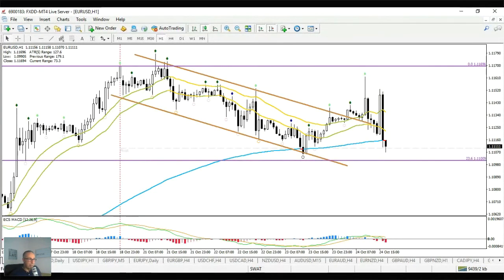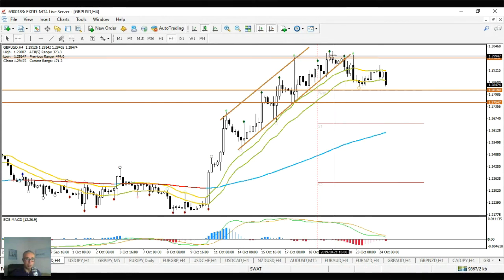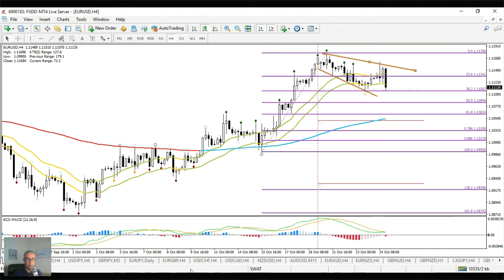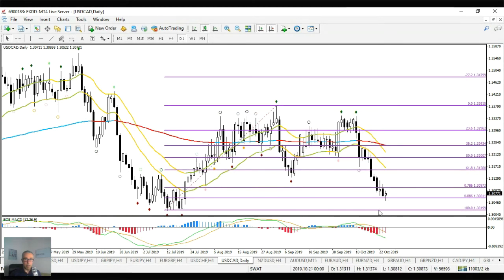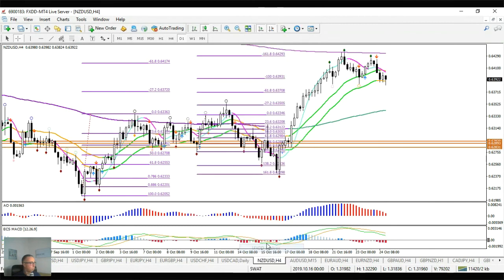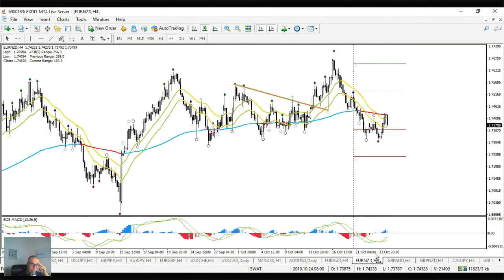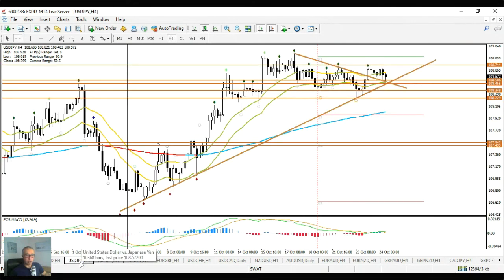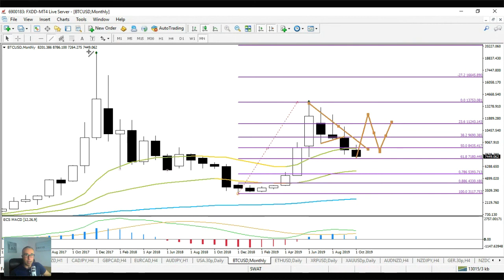Live Trading Session with Chris Svorcik October 24 '19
The EUR/USD is testing a key support zone at 1.11. The USD/JPY remains well positioned for an uptrend continuation this week. The EUR/AUD and GBP/AUD remain bullish but require a breakout. The webinar also reviews USD/CAD, Bitcoin, DJI, DAX and multiple other currency pairs.